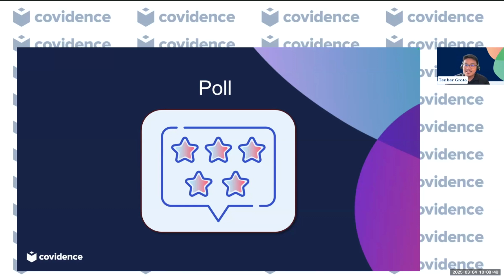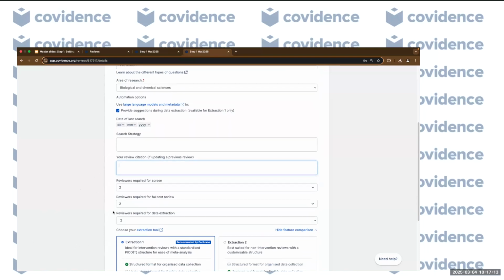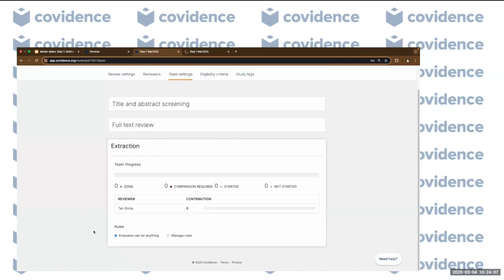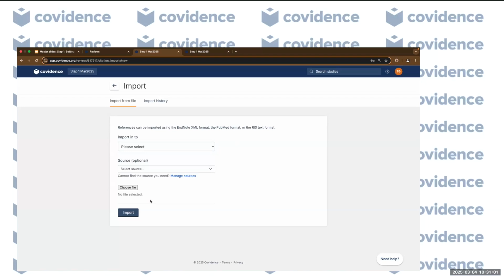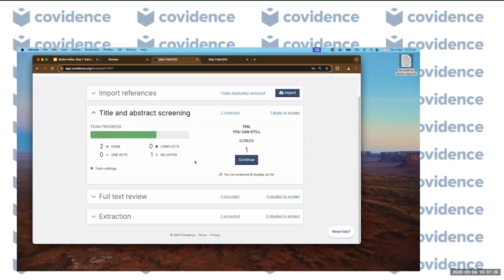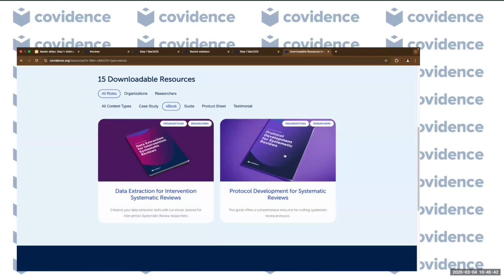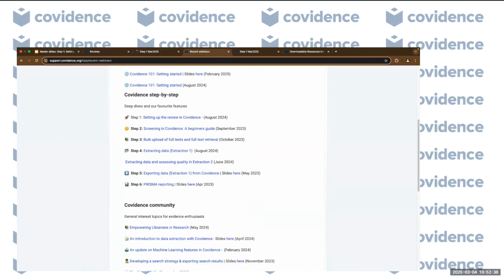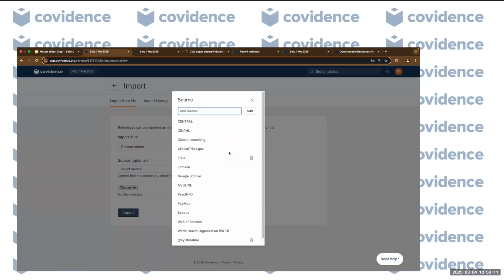Step 1: Setting up the review in Covidence (March 2025)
This webinar walks through the steps to get your review project up and running with maximum efficiency in Covidence.

00:00 Introduction
04:14 Sign up for an account
07:24 Start a new review
09:37 Review settings
14:15 Invite reviewers
15:40 Team settings
17:41 Eligibility criteria and highlights
21:49 Study tags
22:50 Import
32:10 Questions